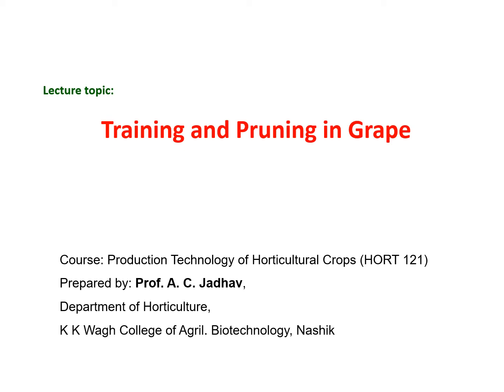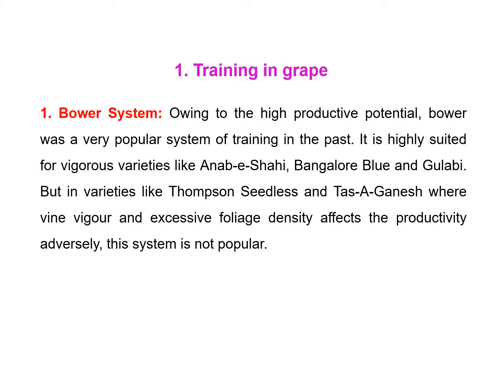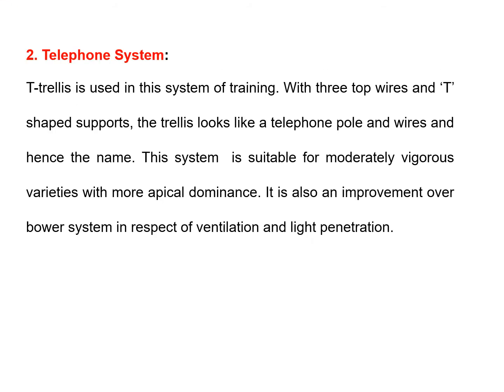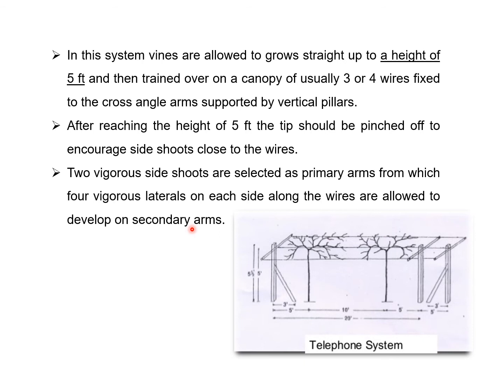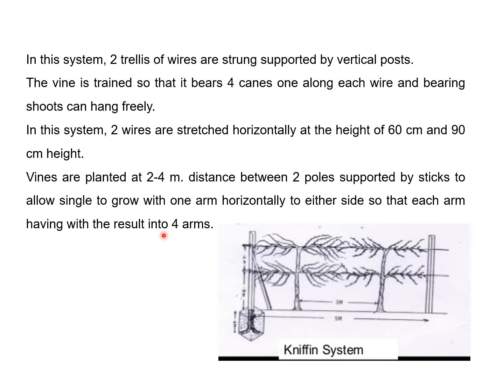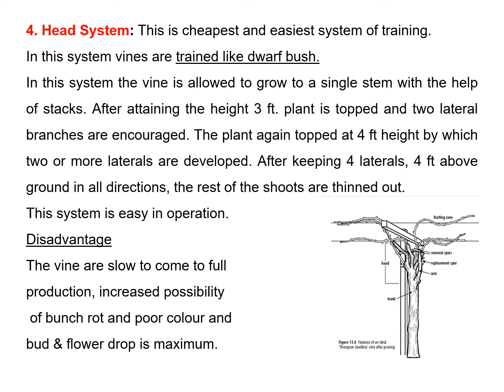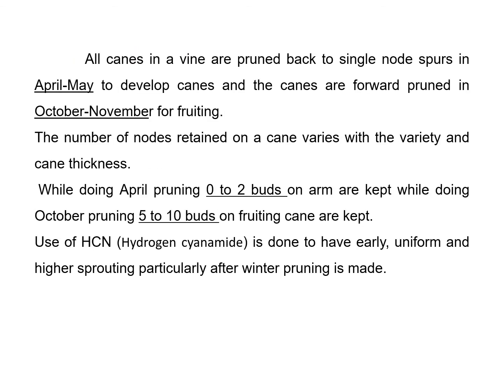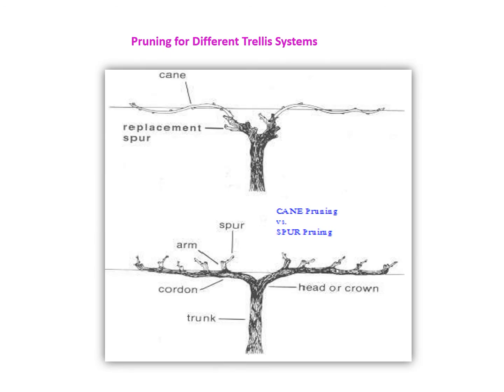Training and Pruning in Grape, Lecture by Prof A. C. Jadhav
Training and Pruning in Grape, Lecture by Prof A. C. Jadhav, K K Wagh College of Agril. Biotech., Nashik